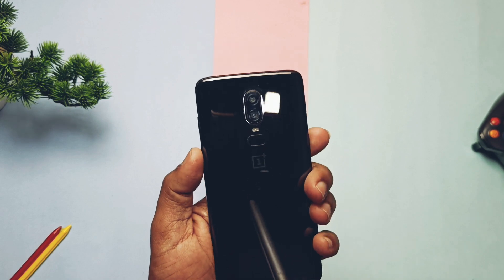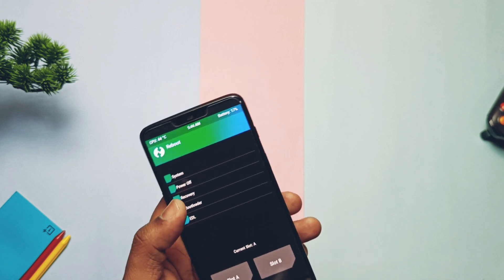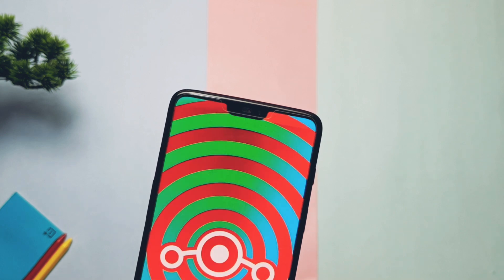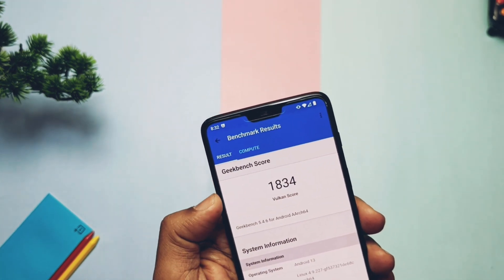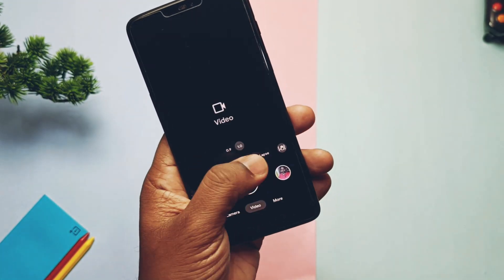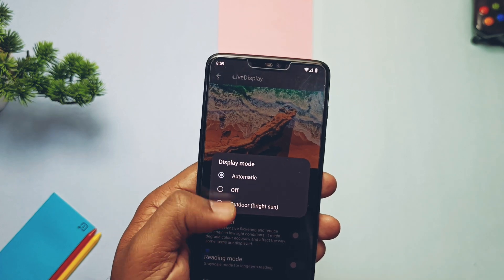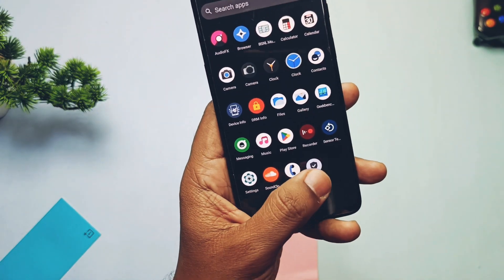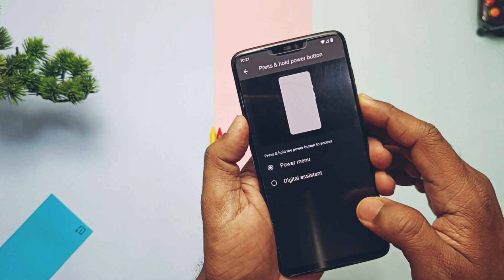LineageOS 20 official Android 13 for OnePlus 6+6T: The new year's biggest gift!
Hey what's up guys welcome back your watching 4U tech  I have installed cherish os 4.3 one day before full review of  that rom is given in icard.
But finally the base of most of custom rom called as lineageos has released there official nightly builds for OnePlus 6 and 6T.

As simplicity is the best thing
 linageos not provides fancy customisation but they are known for stability, performance and better battery life rom.
So I decided to give a try for this rom

To falsh this we needs rom zip file and nikgapps pakage seperately because rom doens't comes with gapps inbuilt.
Remove pins and password from phone ,Boot phone in twrp tap install falsh rom zip then flash gapps then tap advance tap install current twrp.
Now tap wipe select format data and reboot.

So today in this video we see the performance comparison of this rom with cherish os.
Whats working, some basic customisation that this rom offers,bugs and issues in the rom with my final verdict so what the video till the end now without further do let's get started

Twrp for OnePlus 6(use this twrp if u don't have twrp installed)

OnePlus 6T:(use this twrp if u don't have twrp installed)